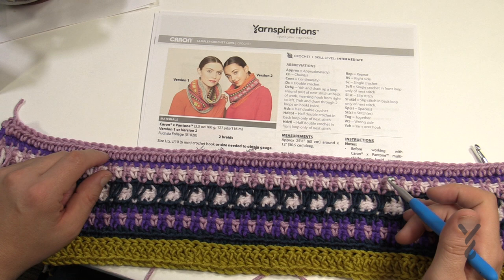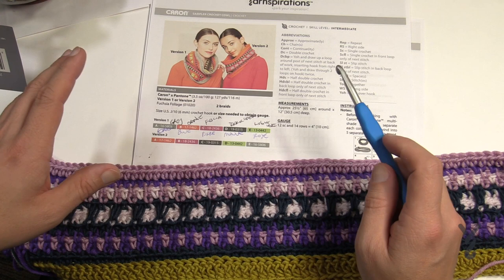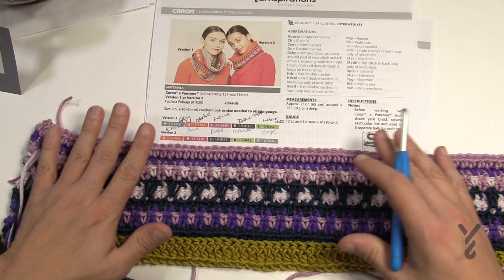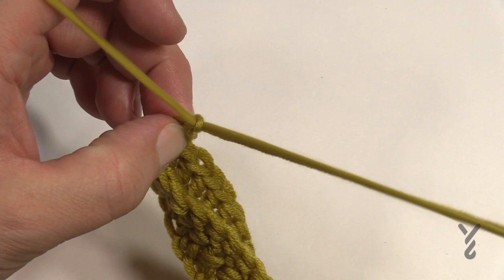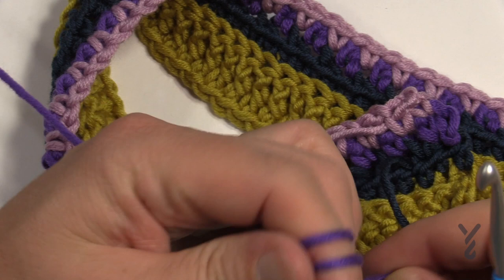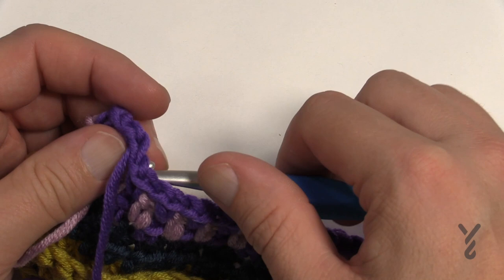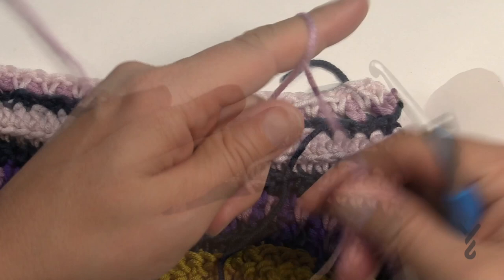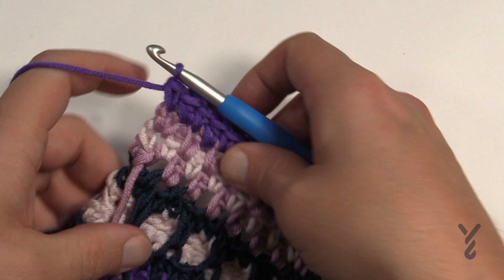Crochet Mosaic Sampler Cowl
I love the look of the Crochet Sampler Cowl. I have actually crocheted 2 of these already! Using Caron X Pantone yarn, you can colour up the cowl in any colours you wish. Use the color play tool on the pattern to change the colours on screen and to whip up a customized pattern using the colours you wish.

This is easy level and you will use different skills throughout this project. Enjoy, it's a lot of fun.